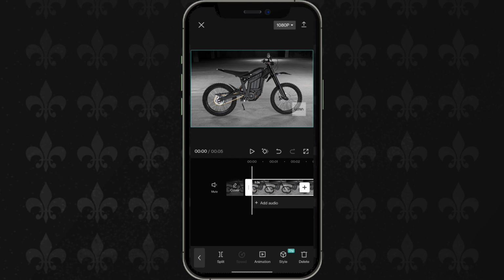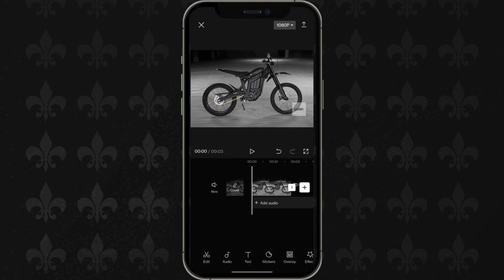FIX CROP LENGTH SPASM GLITCH ON CAPCUT!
Are your crops not growing the way you want them to? If so, check to see if you have a crop length spasm glitch! This glitch can cause your crops to grow at a different rate than they should, leading to a decrease in crop yield.

In this video, I'll show you how to fix crop length spasm glitch on Cut. This simple glitch can cause a lot of problems for farmers, so be sure to watch this video to learn how to fix it!